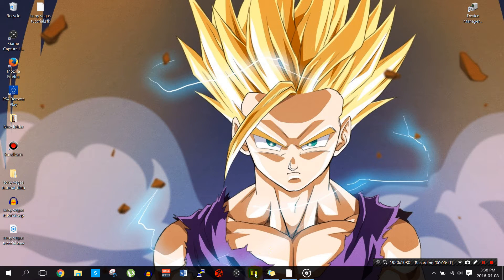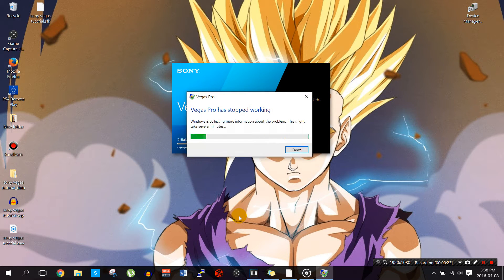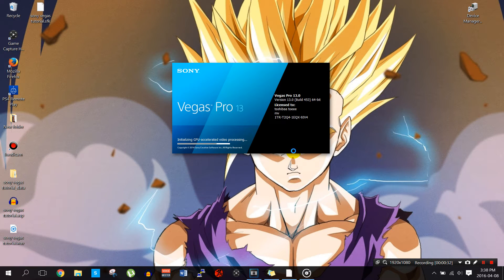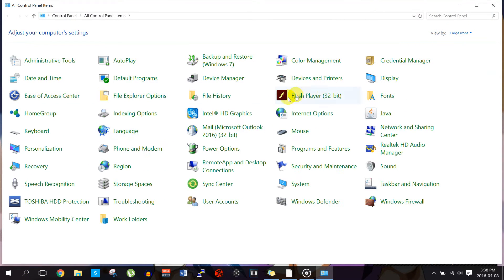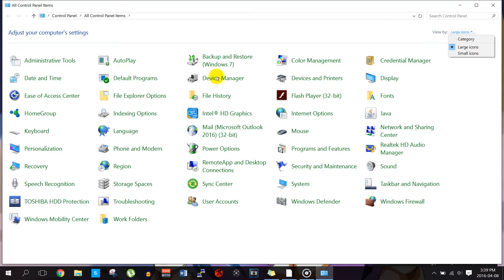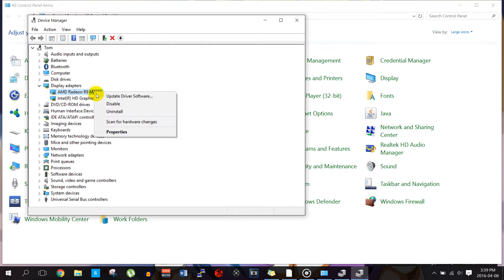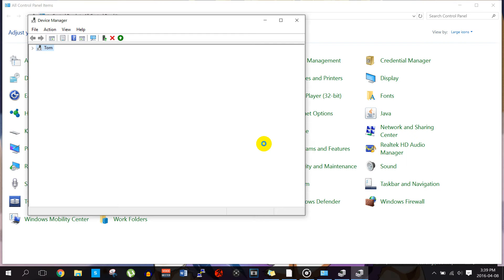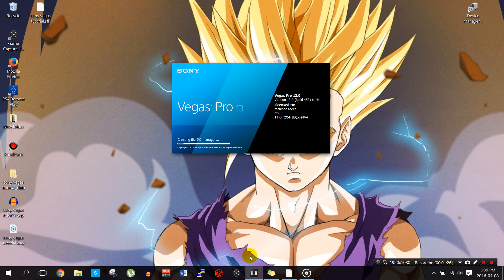Sony Vegas Pro 13 Won't Open/Startup Error (Solution) - NEW Windows 10 FIX *2016*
Sony Vegas Pro 13 Wont Open/Startup Error (Solution) - NEW Windows 10 FIX *2016*. Error Sony vegas pro has stopped working fix